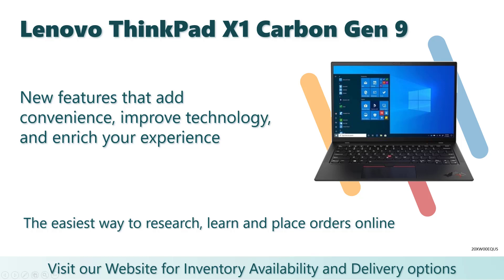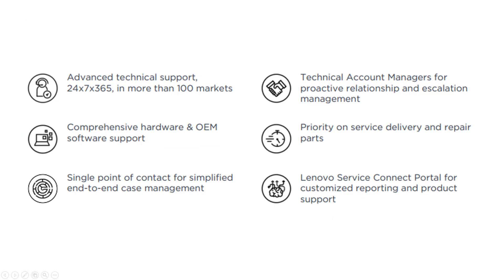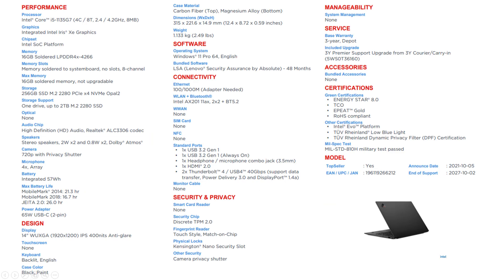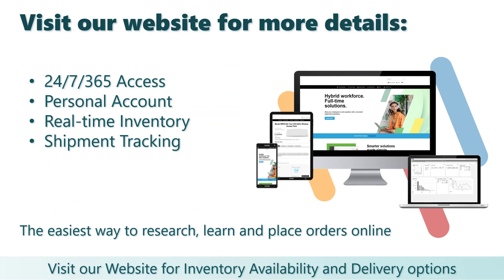Lenovo 20XW00EQUS | ThinkPad X1 Carbon Gen 9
The Lenovo 20XW00EQUS ThinkPad X1 Carbon Gen 9 delivers best-in-class performance, audio and video with hybrid learning and remote work. Benefit from online purchasing, next day delivery & more.